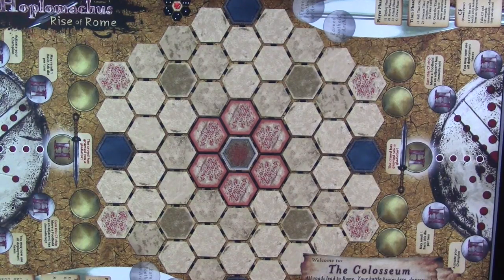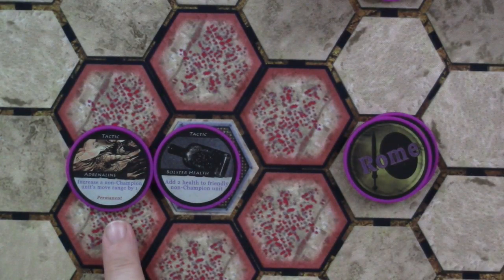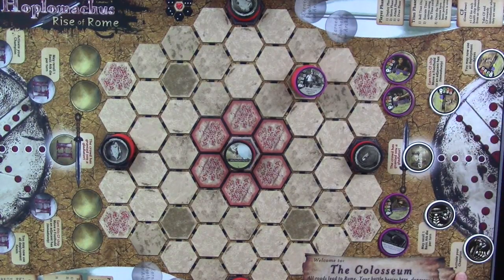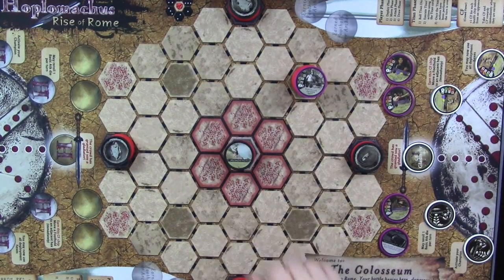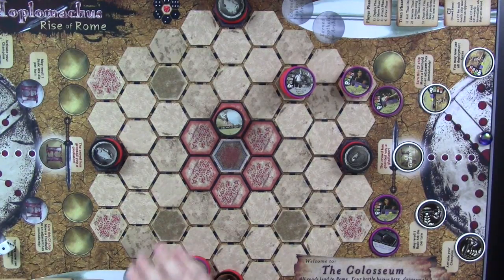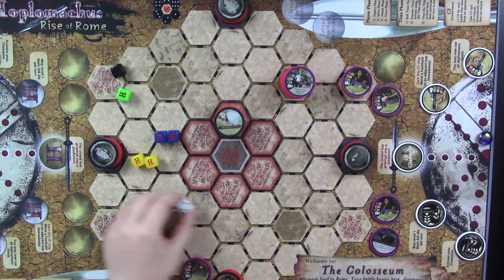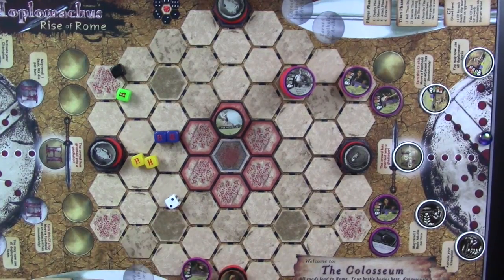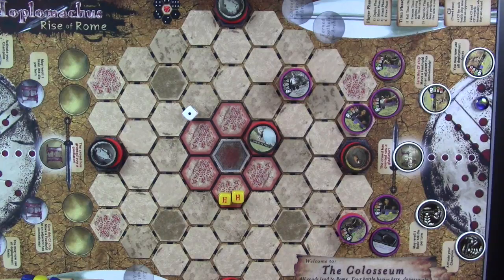How to Solo — Hoplomachus: Rise of Rome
Join me for an overview of Hoplomachus: Rise of Rome from Chip Theory Games. I will walk you through setup and then through a few sample turns to help you get a sense of how the game flows. This time, Hadrian of Rome and his team of gladiators will confront Menoetius, a Titan!

FYI, Chip Theory Games does not sell games at retail, so if you're curious about this one, their website is